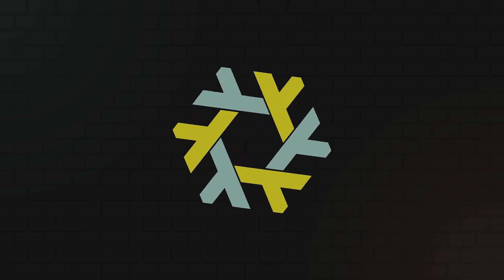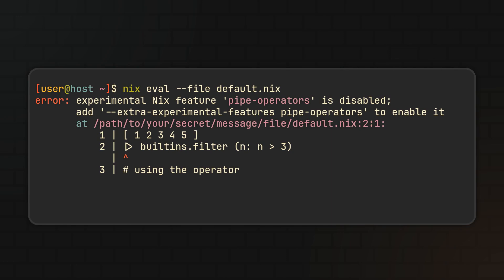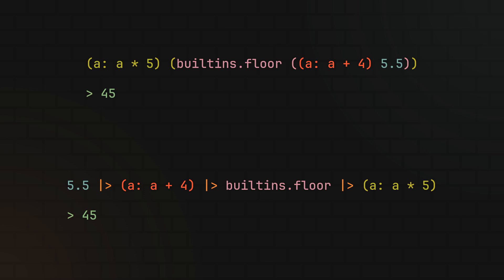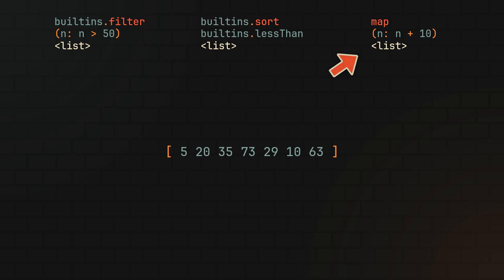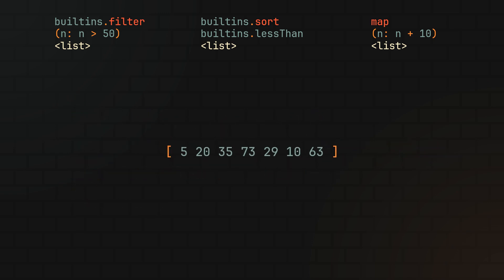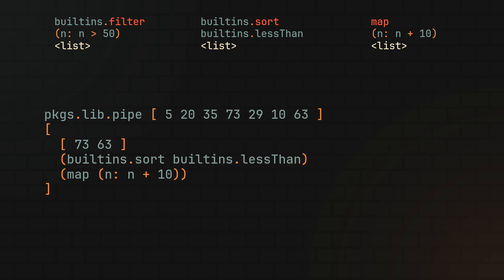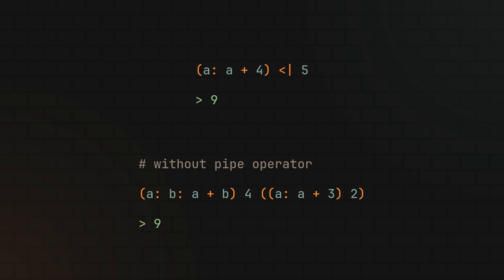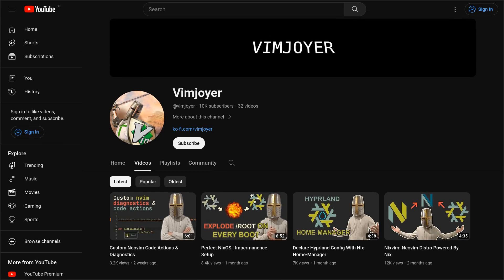Make Your Code Better With Pipes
A video about nix language and the new pipe operator.